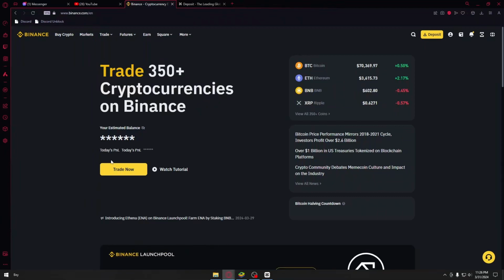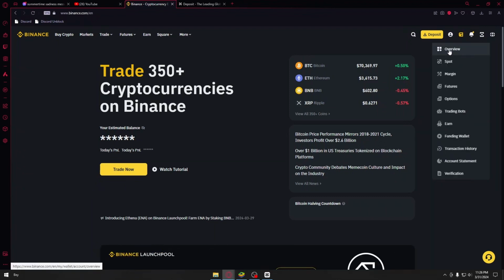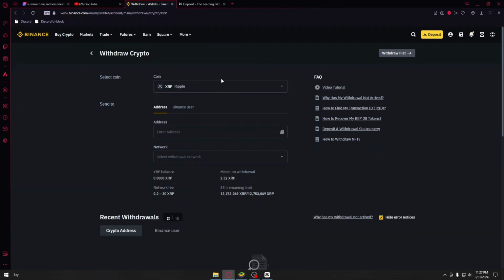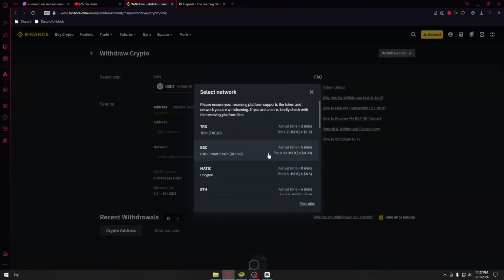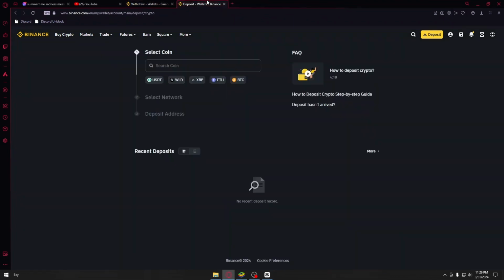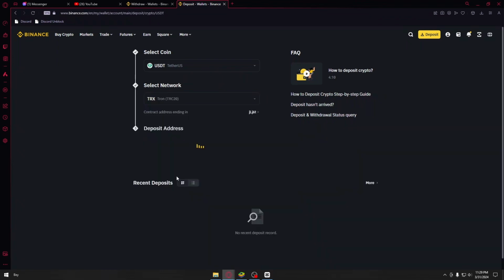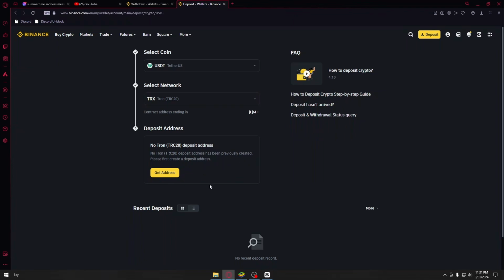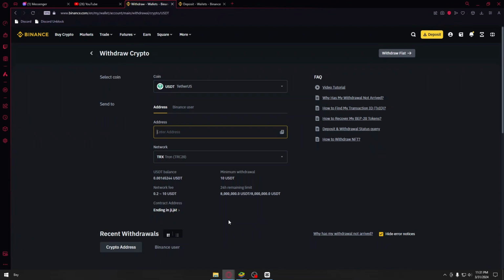How to Send USDT on TRC20 on Binance (Easy Step By Step)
"Maximize your crypto flexibility with our comprehensive guide on sending USDT on TRC20 from Binance! In this tutorial, we demystify the process of transferring USDT tokens on the TRON blockchain, empowering you to navigate Binance's interface with ease. Learn how to access your Binance account, locate your USDT TRC20 tokens, and execute a secure transaction step-by-step. Say goodbye to confusion and hello to efficient transfers—watch now and take control of your TRC20 USDT transactions like a pro!"